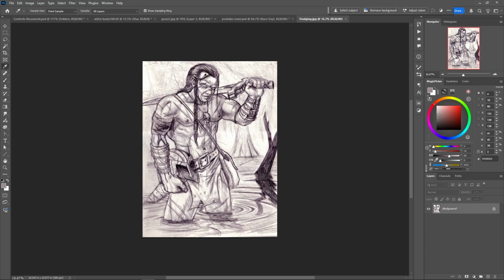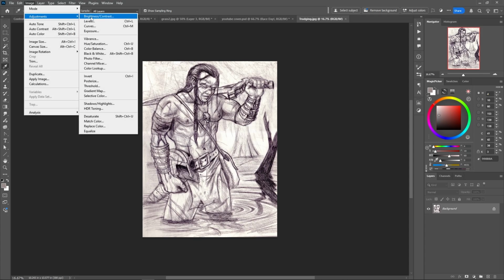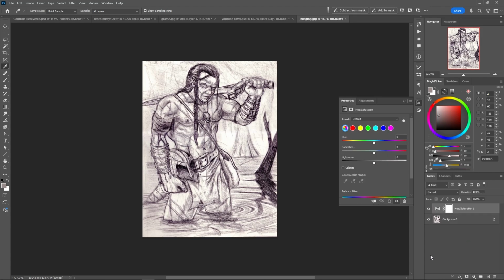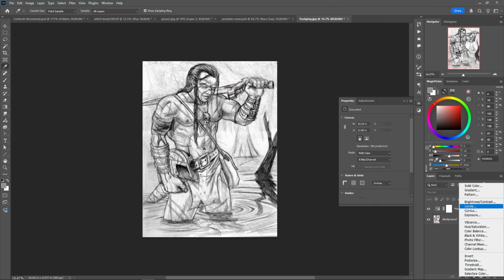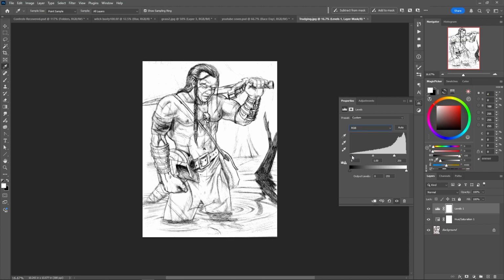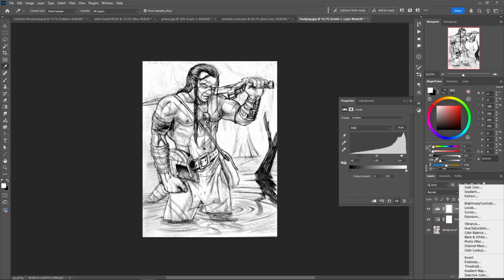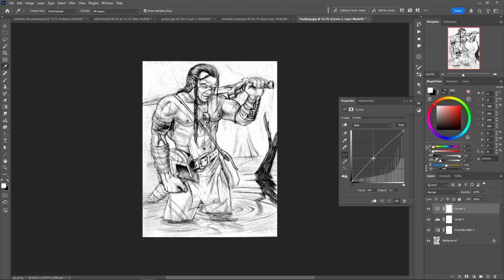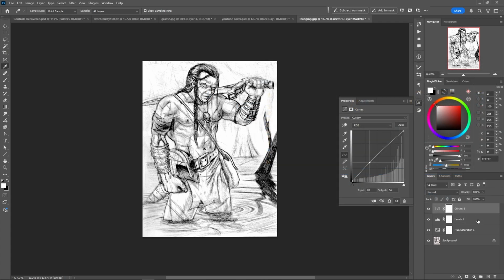Clean up your Artwork in a Minute!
I go through basic information on how to take a piece of artwork and clean up your drawings in a minute using adjustment layers